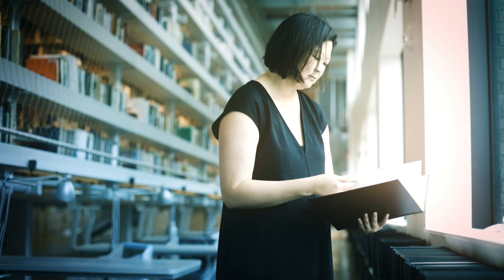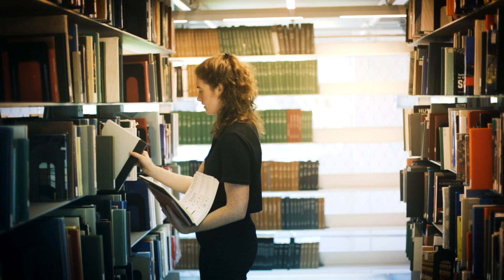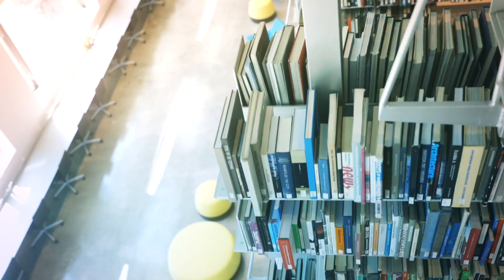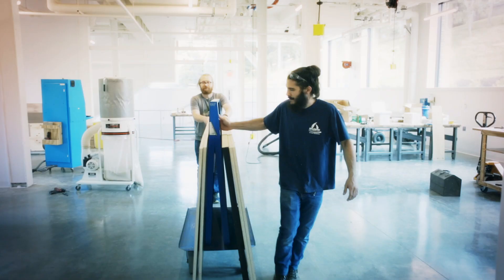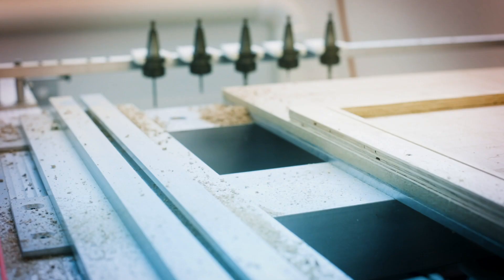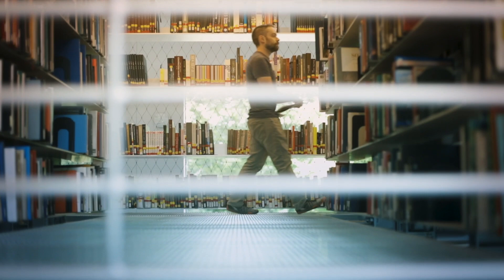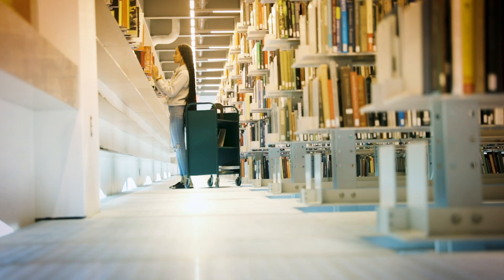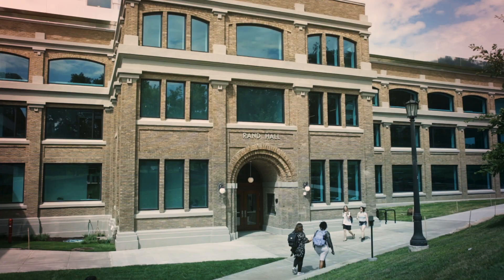Mui Ho Fine Arts Library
Rand Hall has been transformed over the past 18 months to house the Mui Ho Fine Arts Library, a state-of-the-art facility on its top two floors with massed stacks of books as its centerpiece, digital resources, and voluminous reading and study space. Along with 8,000 square feet of shop space for the College of Architecture, Art and Planning (AAP) occupying the first floor, the 107-year-old industrial building has been entirely rehabilitated.